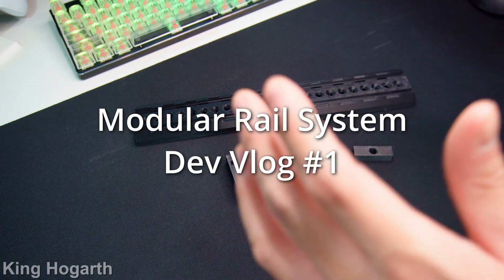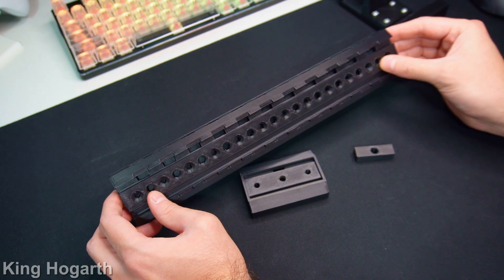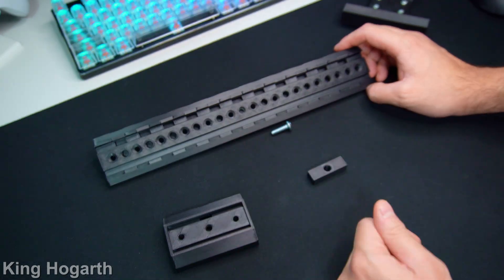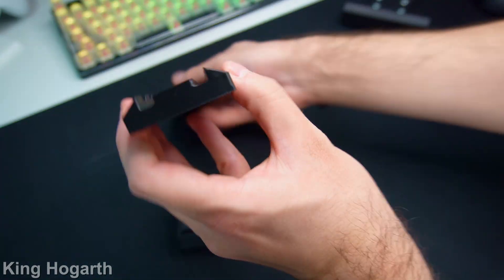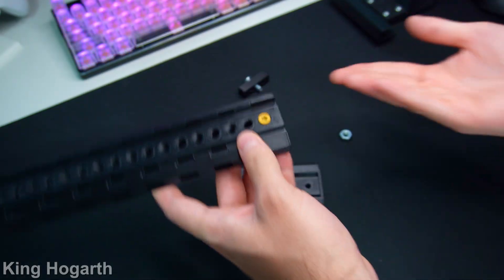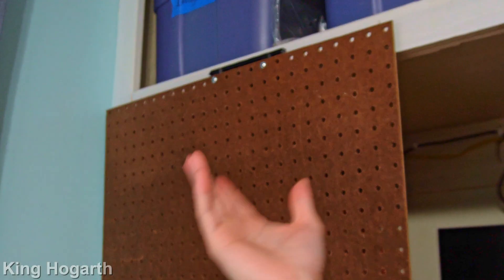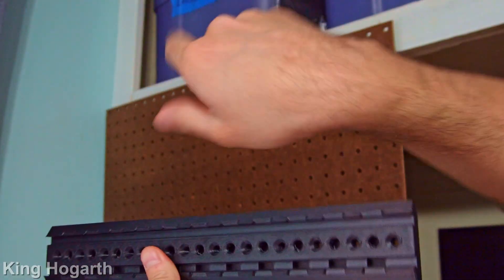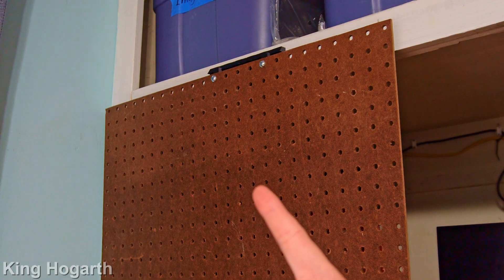Designing 3D Printed Rail System! (Dev Vlog #1)